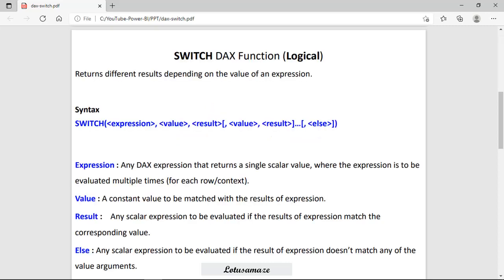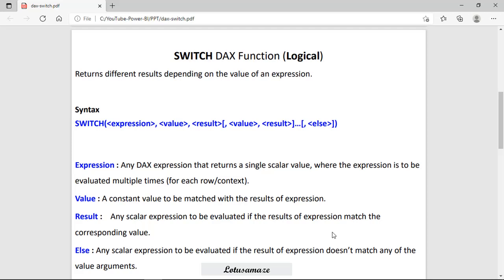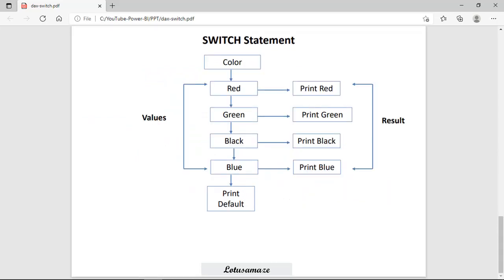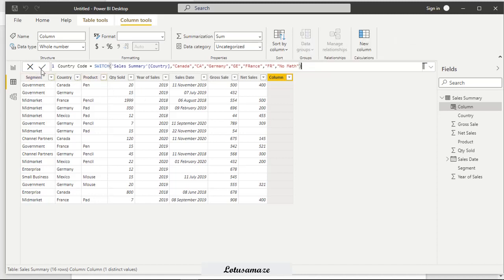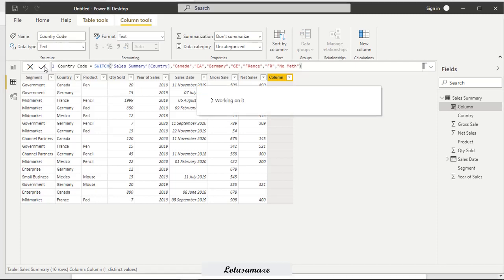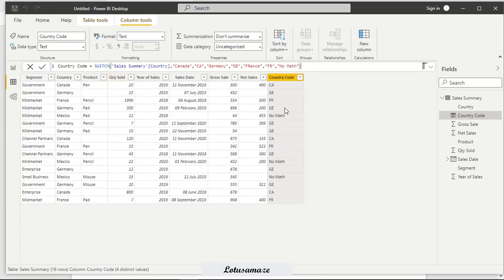What is SWITCH Dax Function in Power BI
This video explains what Is SWITCH function in DAX, When to use SWITCH Function in DAX, How to do If else statement in DAX.